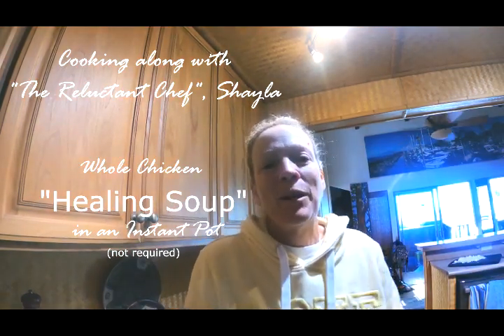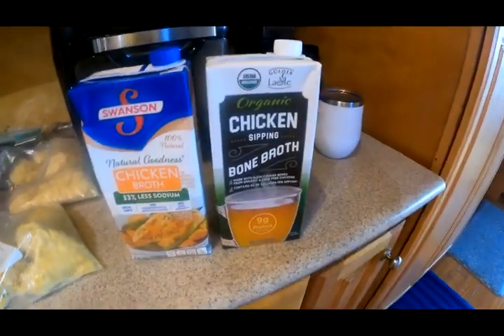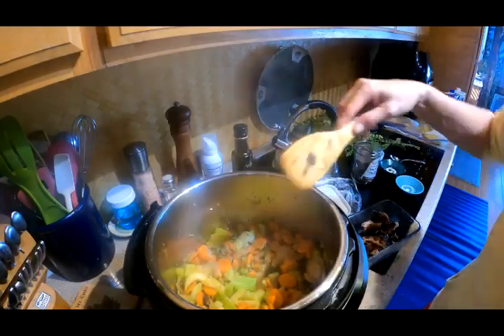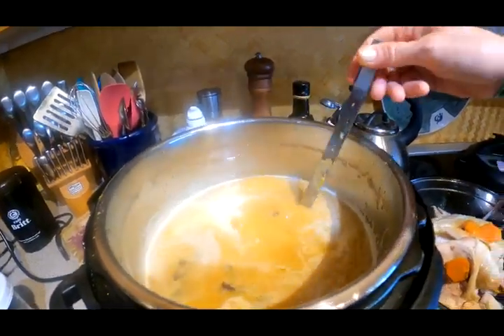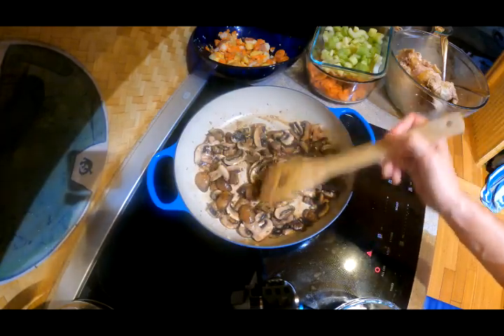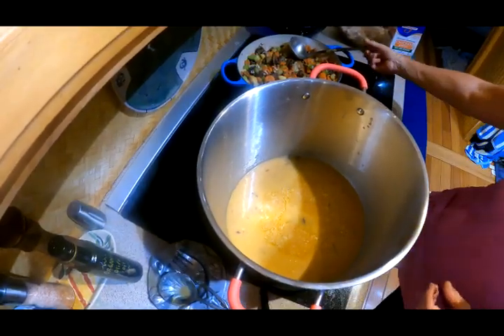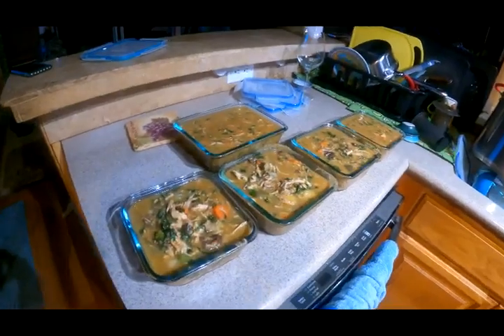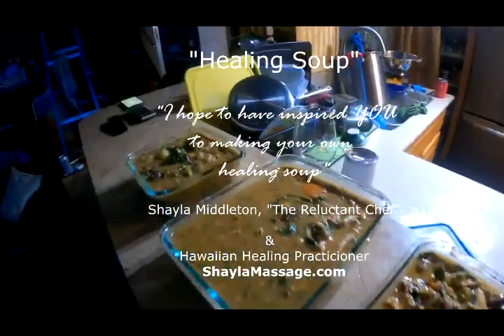Healing Soup ... The Movie!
Due to popular demand, Shayla records how she makes a 'healing soup' with a whole chicken to boost the immune system. It takes hours to prepare, but is actually very simple.

A live - cooking along with Shayla - experiential video full of tips and tricks to make YOUR own delicious healthy soup!

Shayla became 'the reluctant chef' about 15 years ago when she turned to food and medicine and discovered the power of soup to uplift the spirit and ones health